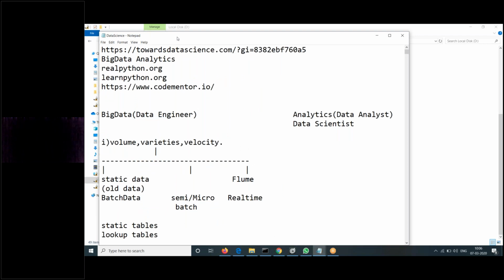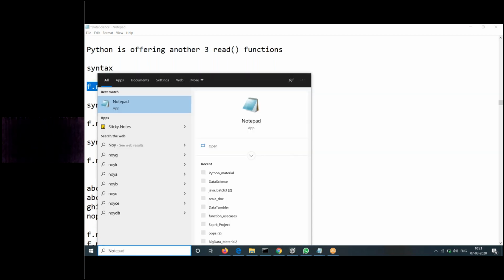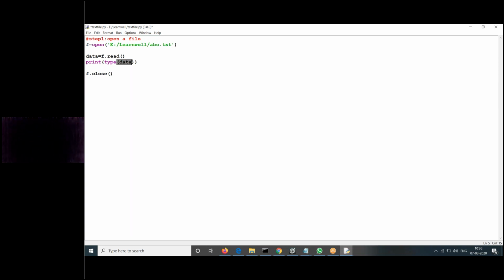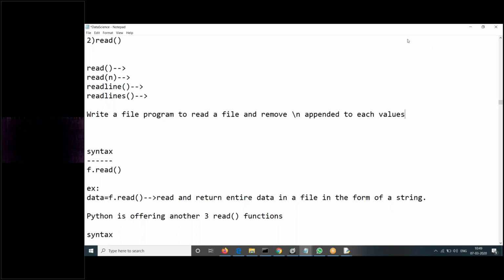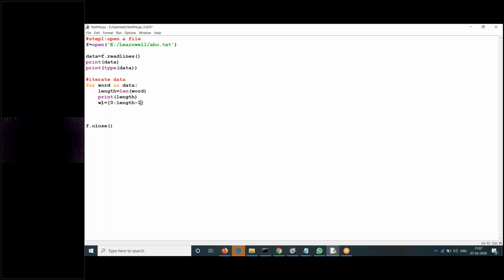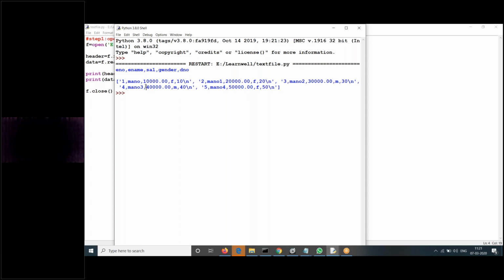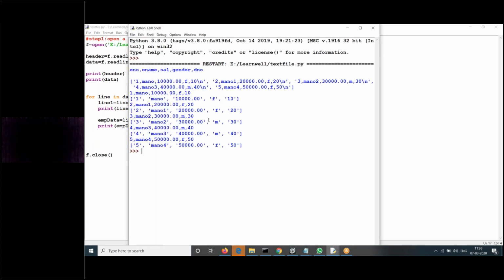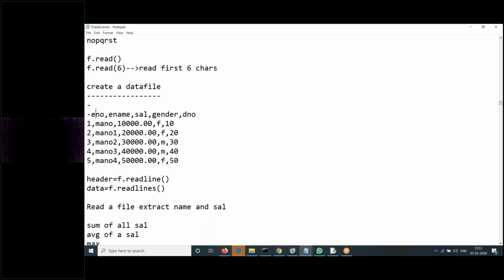20.Python Files Part1|Manohar Papasani|manoharpapasani.com